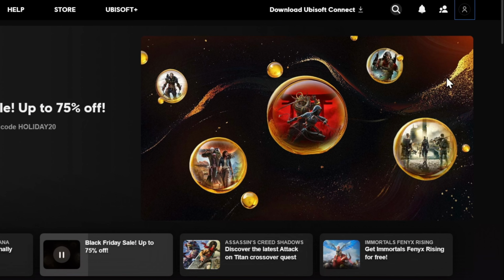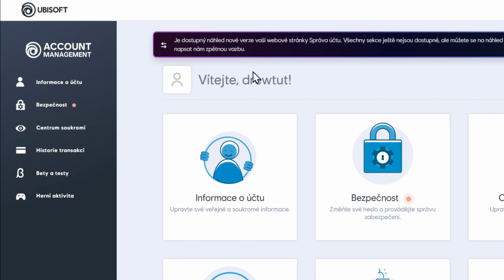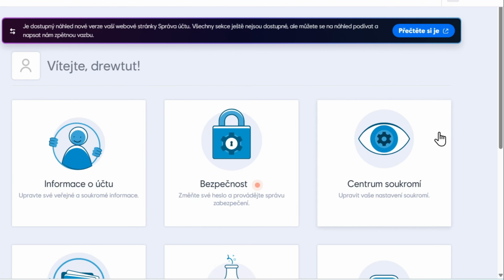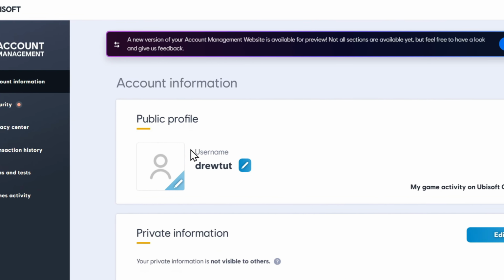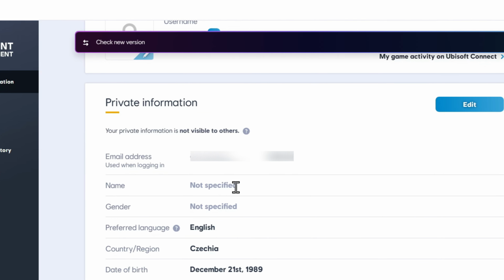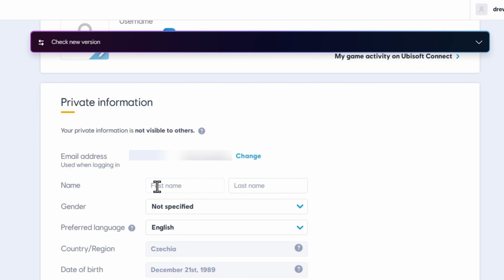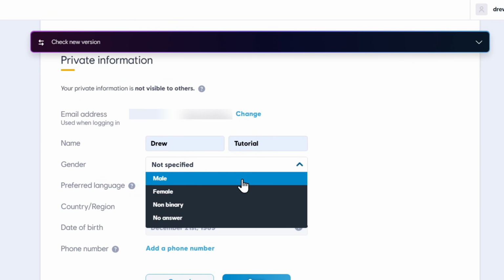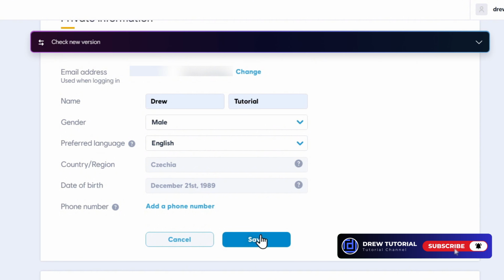How to Add or Change Your Name on Ubisoft Account (Ubisoft Connect Tutorial!)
Need to update your Ubisoft account details? In this quick and easy tutorial, I’ll show you how to add or change your name on your Ubisoft account (Ubisoft Connect) using the updated 2026 layout.

Whether you've created a new account or simply want your profile to display your real name, this step-by-step guide walks you through everything you need to know.

In this video, you’ll learn:
✔️ How to add your name to your Ubisoft account
✔️ How to edit or update your personal info
✔️ Where to find account management settings
✔️ Tips to keep your Ubisoft profile accurate and secure